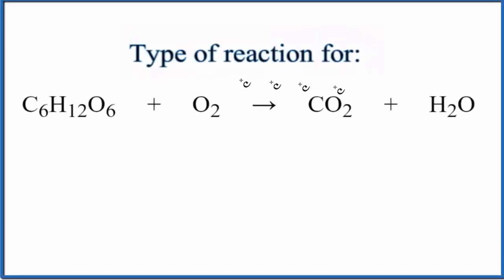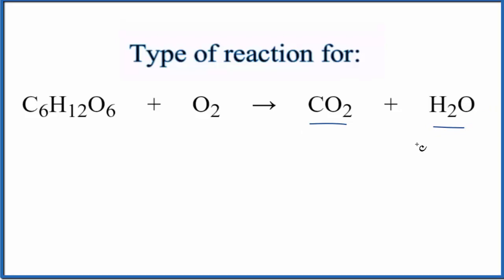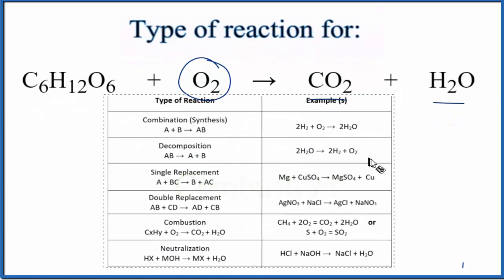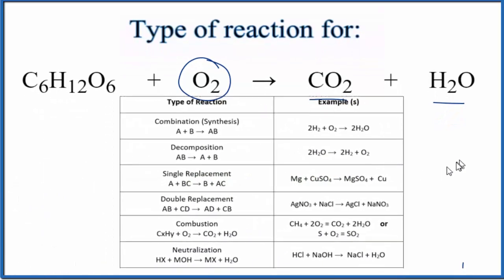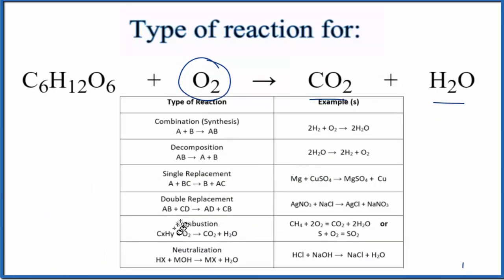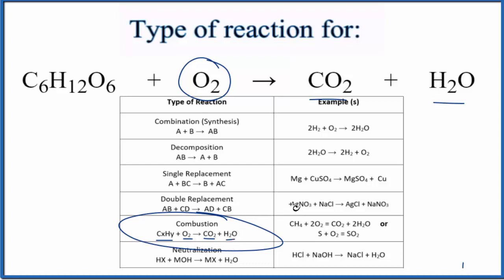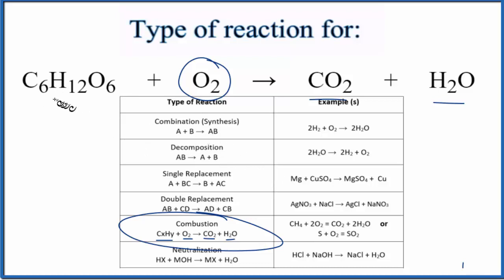Type of Reaction for C6H12O6 + O2 = CO2 + H2O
In this video we determine the type of chemical reaction for the equation C6H12O6 + O2 = CO2 + H2O (Glucose Plus Oxygen).

Since we have a hydrocarbon plus Oxygen gas in the reactants and Carbon dioxide (CO2) and Water (H2O) in the products we know that the type of reaction fir C6H12O6 + O2 = CO2 + H2O is considered a Combustion reaction. Combustion reactions give of heat and are considered to be exothermic reactions.

Synthesis (Combination): A + B → AB
Decomposition: AB → A + B
Single Replacement : A + BC → B + AC
Double Replacement: AB + CD → AD + BC
Combustion: CxHy + O2 → CO2 + H2O
Neutralization: HX + MOH → MX + H2O

It is not necessary to balance C6H12O6 + O2 = CO2 + H2O in order to determine the type of reaction, although it makes more sense with the equation is balanced.

For more chemistry help with classifying types of reactions like Glucose Plus Oxygen and other chemistry topics,